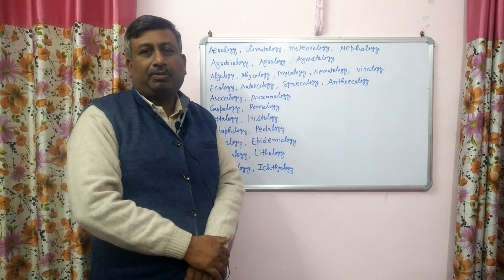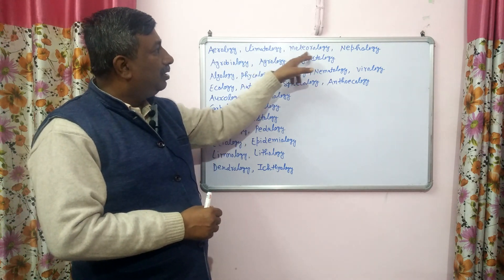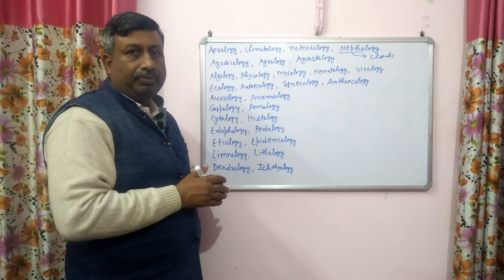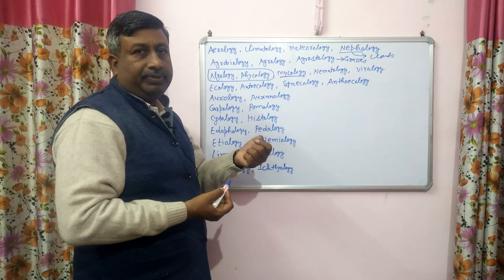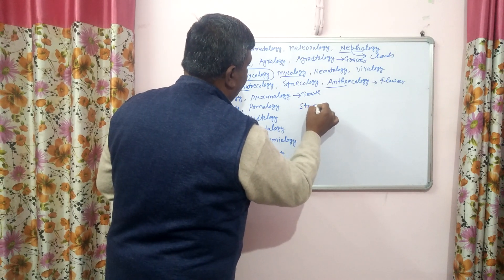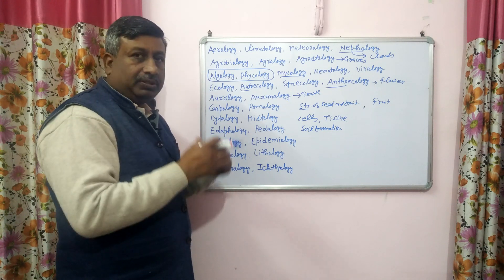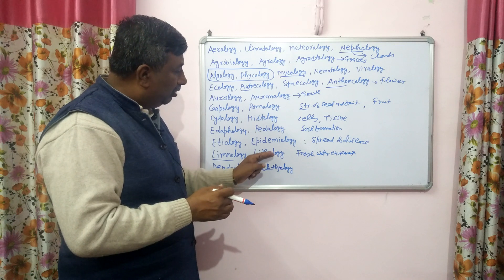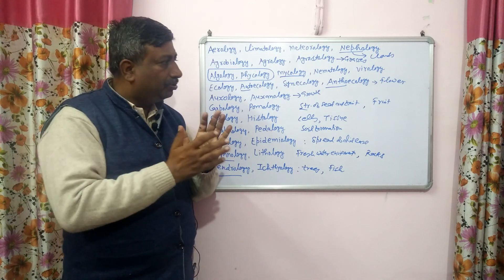Types of Study Related to Agriculture